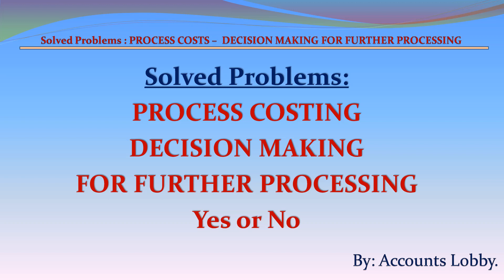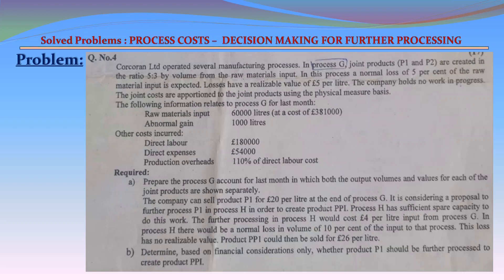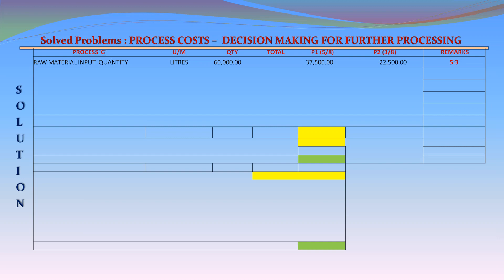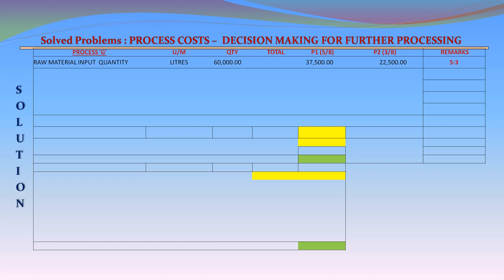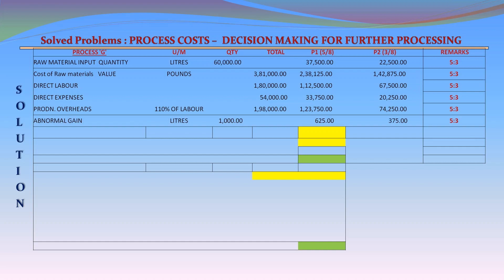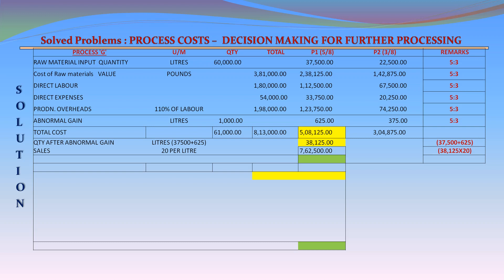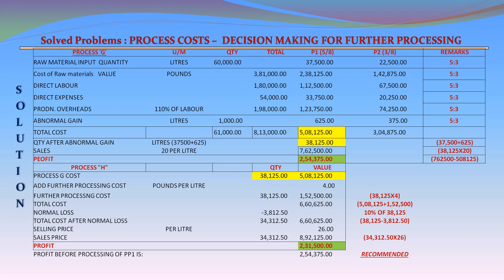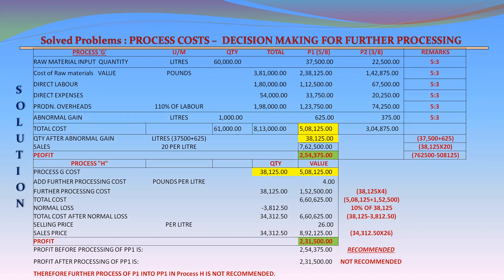SOLVED PROBLEMS (120) : PROCESS COSTING - DECISION MAKING FOR FURTHER PROCESSING OR NOT.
Title : SOLVED PROBLEMS (120) :  PROCESS COSTING - DECISION MAKING FOR FURTHER PROCESSING OR NOT.

VIDEO :  VIDEO BY RAJESH KANOTARA FROM PEXELS
PHOTO:   PHOTO BY SORA SHIMAZAKI FROM PEXELS